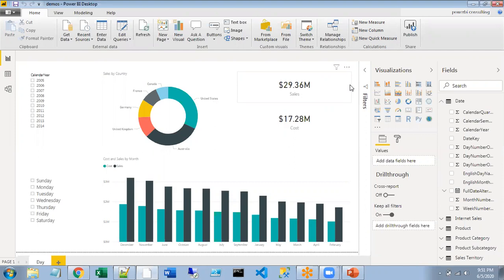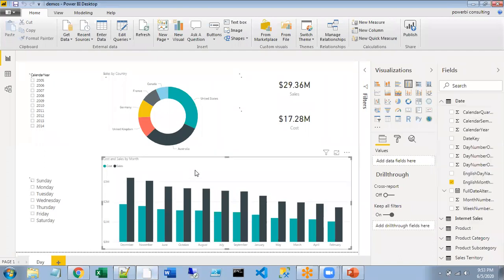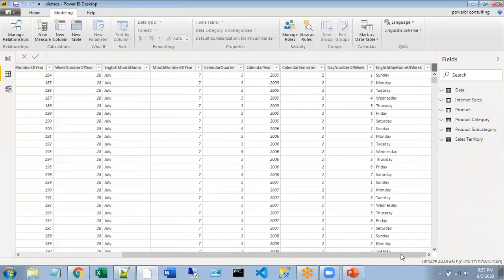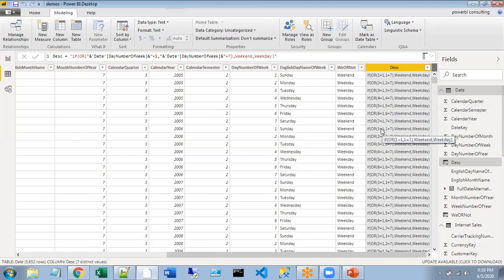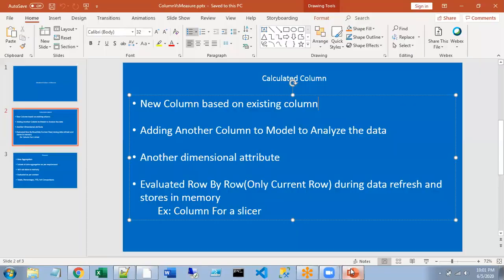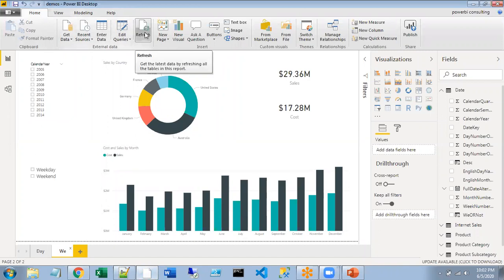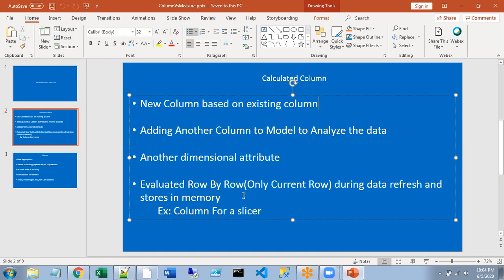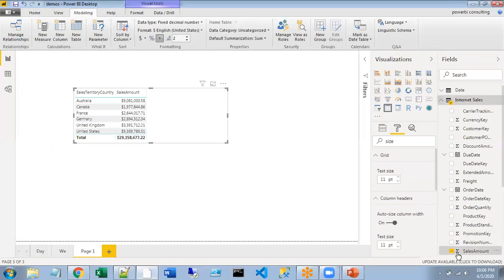Calculated Column vs Measure in DAX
Azure Data Factory,ADF,ADF Training,ADF Tutorials,ADF Videos,Azure Data Factory Training,Azure Data Factory Videos,ADF Basics,Azure Data Factory Basics